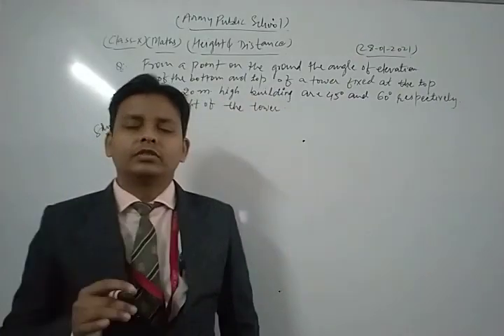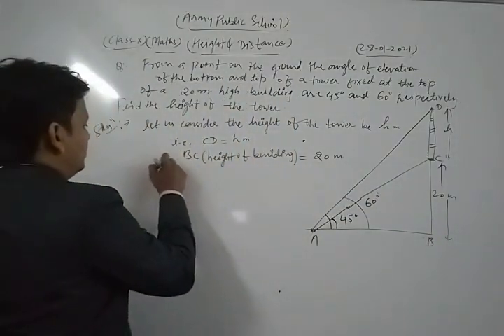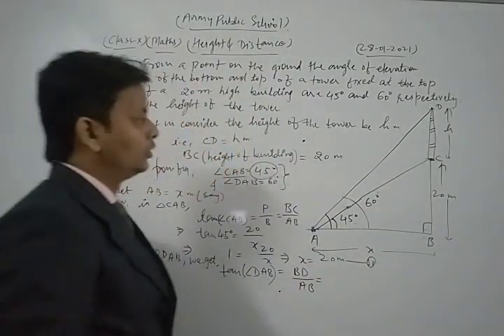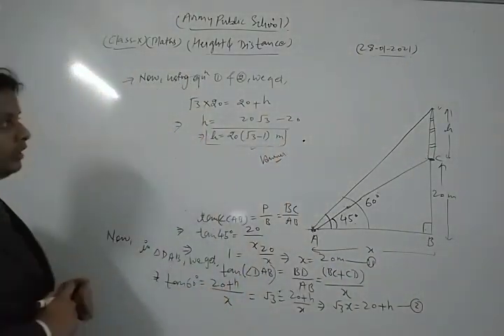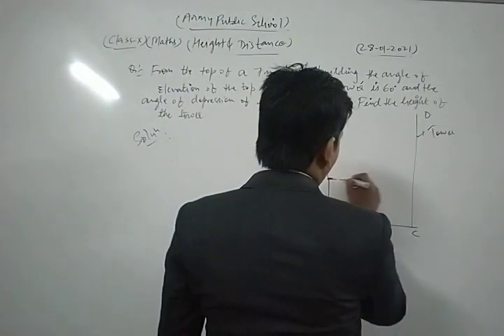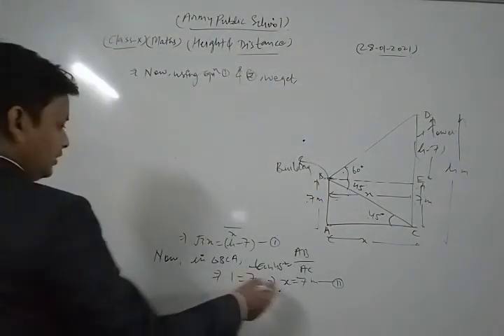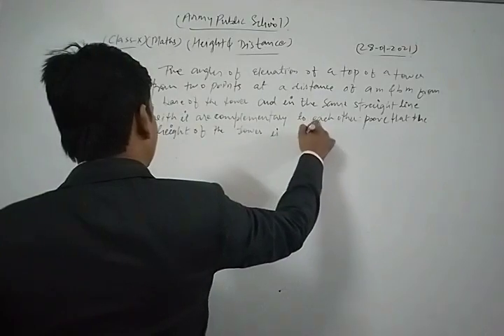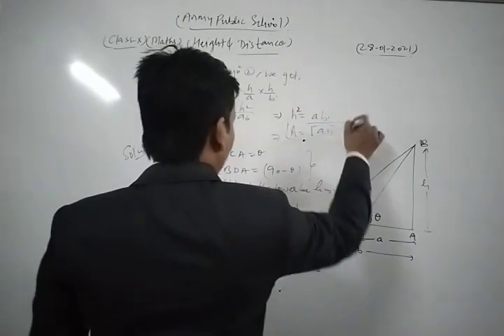Class X Maths 28 01 2021 by Mr Sarfaraz Ahmad